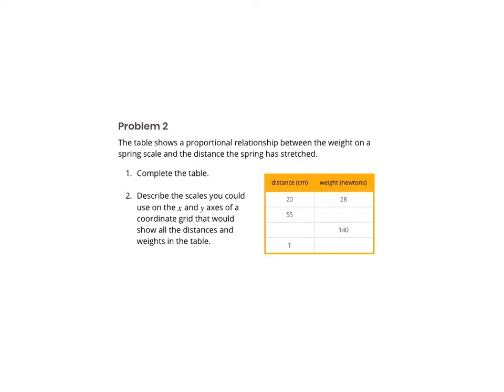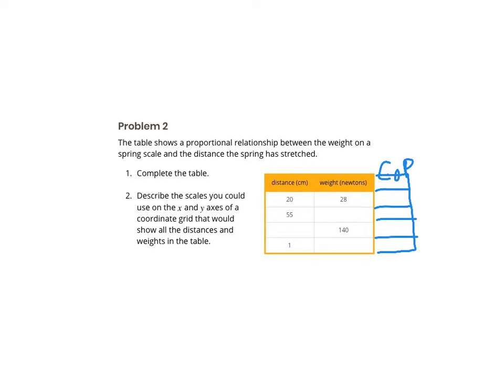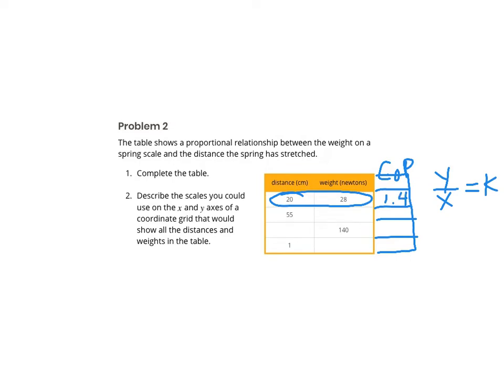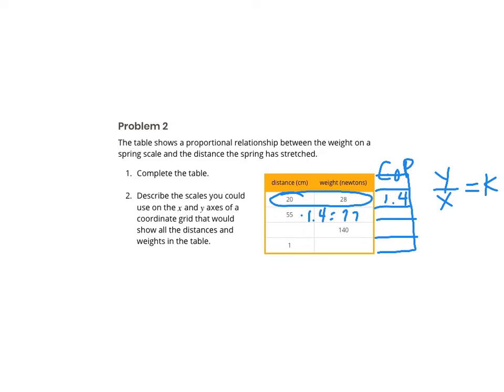IM8.3.2 PRABECNZ all parts